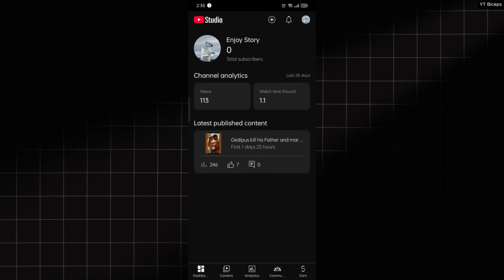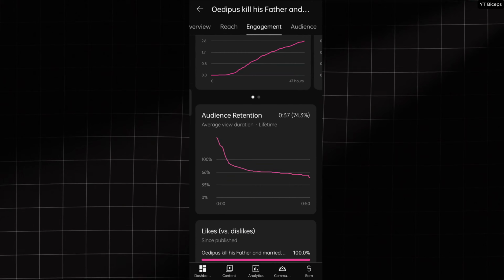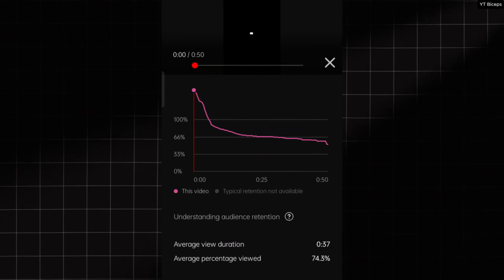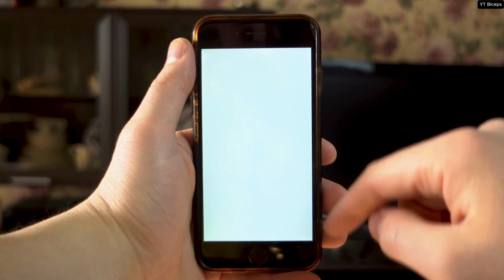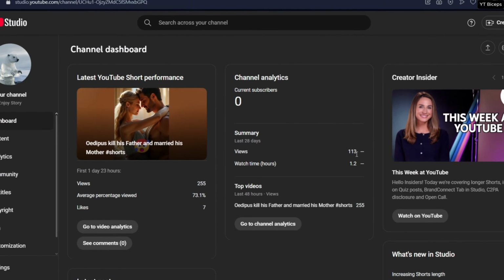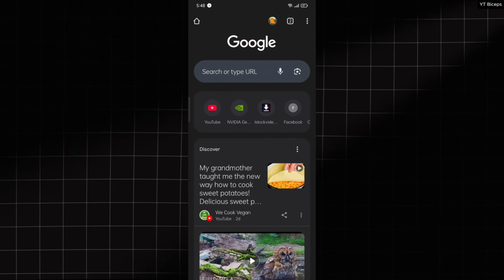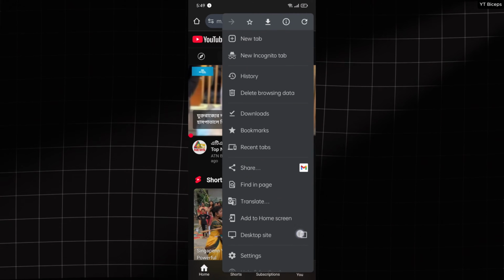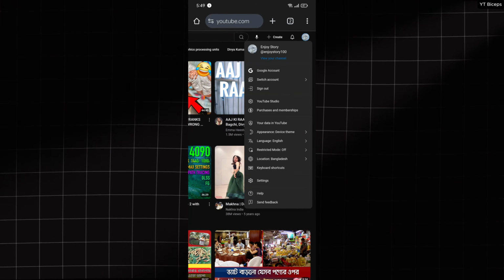DO THIS AFTER UPLOADING SHORTS TO GET 10X MORE VIEWS